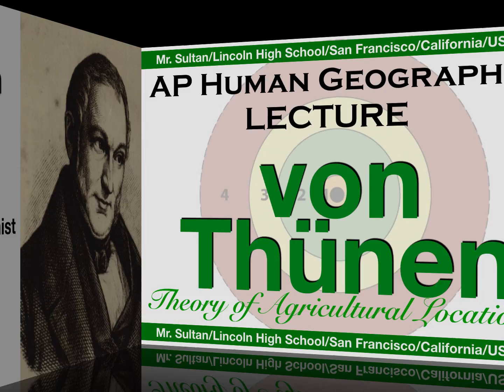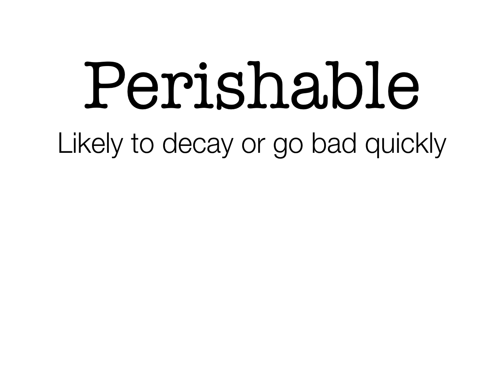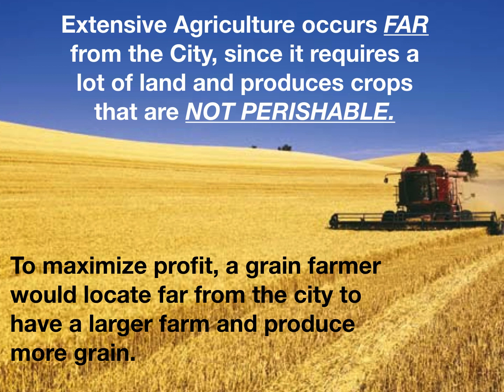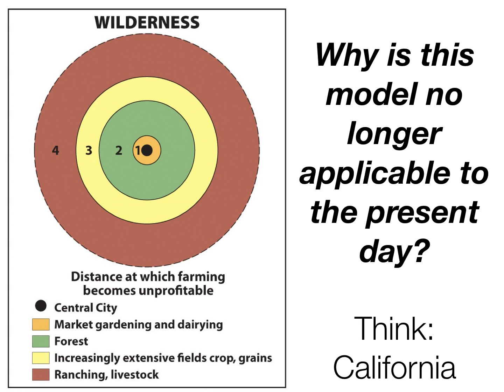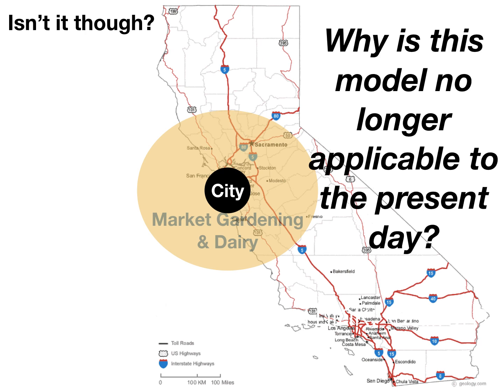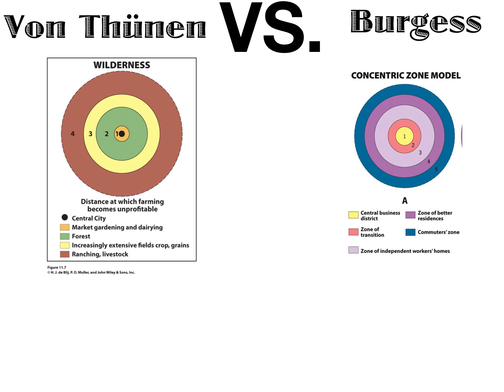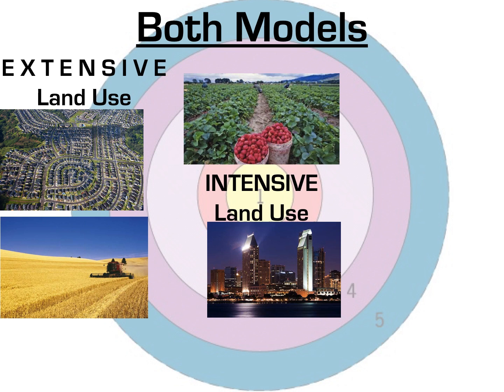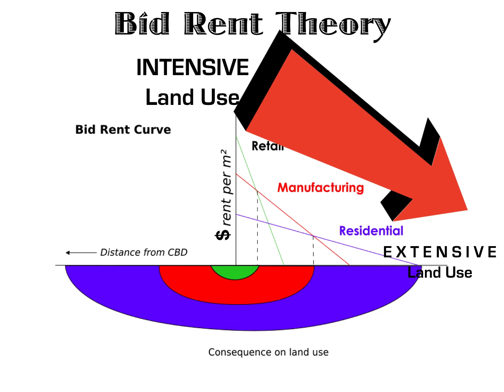von Thünen- AP Human Geography Agriculture Unit (von Thünen's theory of agricultural land use)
AP Human Geography Agriculture Unit
von Thünen's theory of agricultural land use